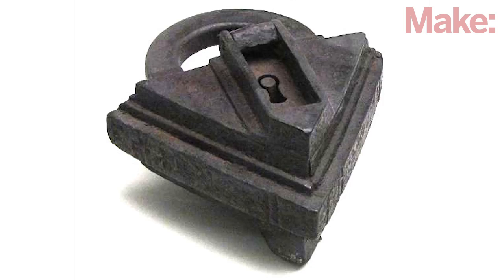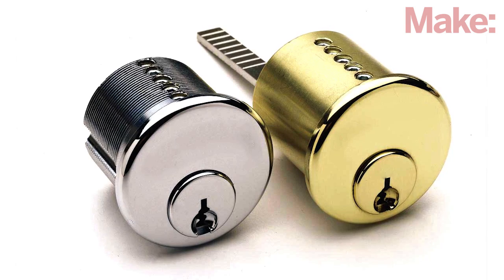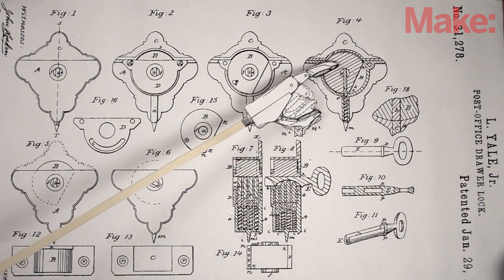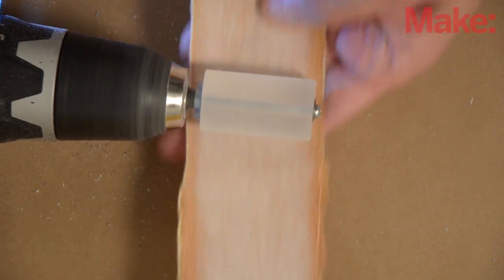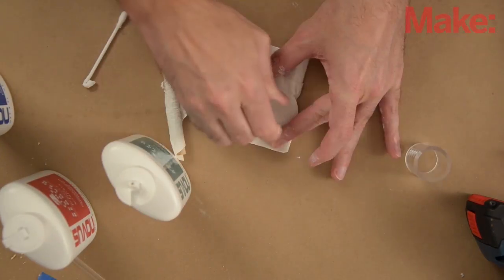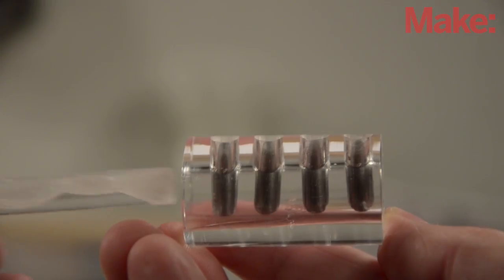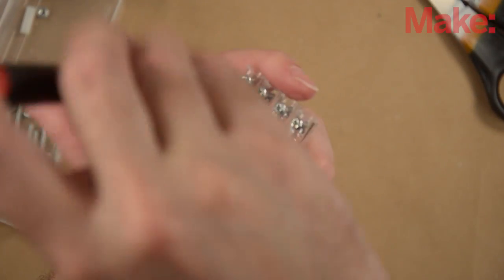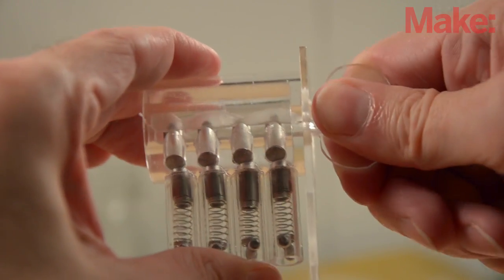Make Inventions: Pin Tumbler Lock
Most people own at least a handful of locks. But what happens inside of them to keep our things secure?

In this episode of Make: Inventions we look at the pin tumbler lock, the most popular and enduring lock design of the last 150 years. Along the way I show how I built a working, transparent model to reveal its secrets.